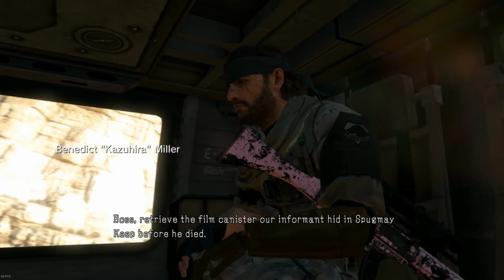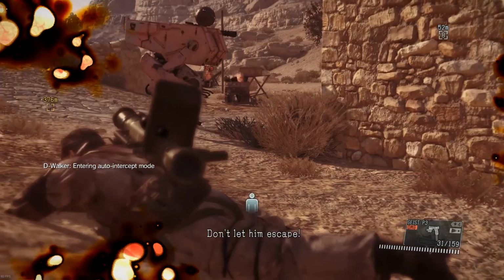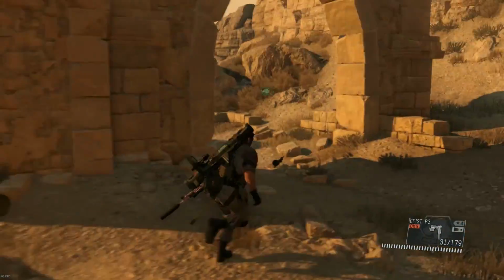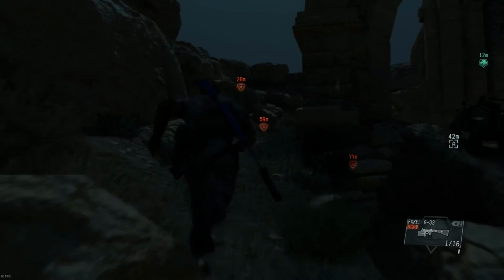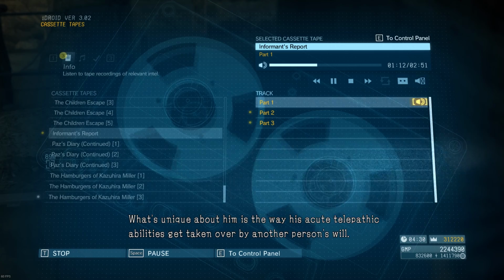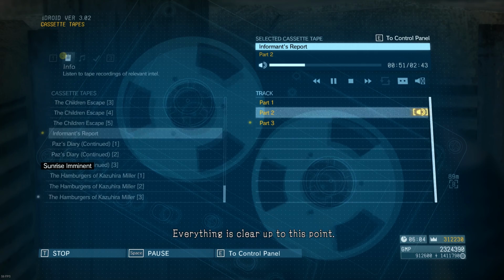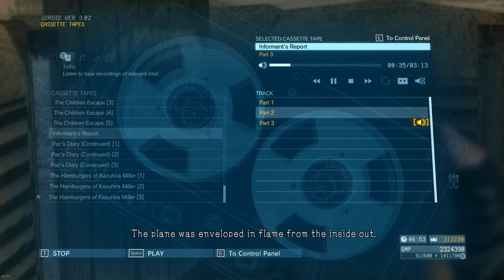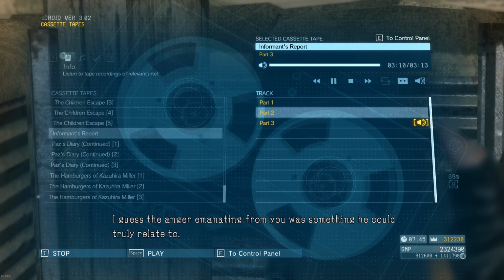Let's Play Metal Gear Solid V Phantom Pain: Chapter 38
Extraordinary